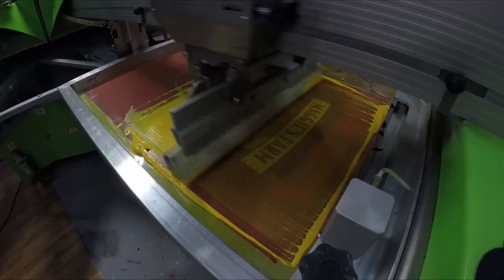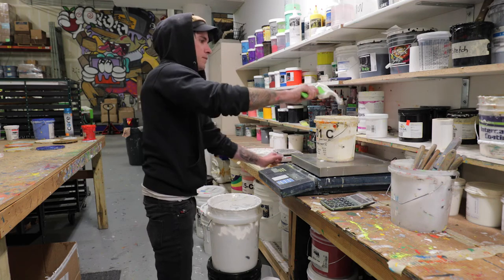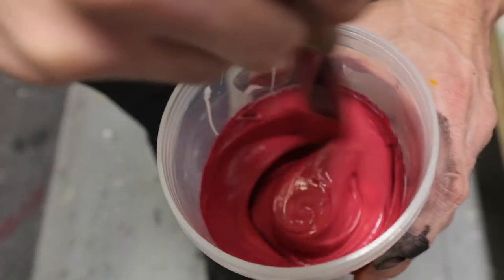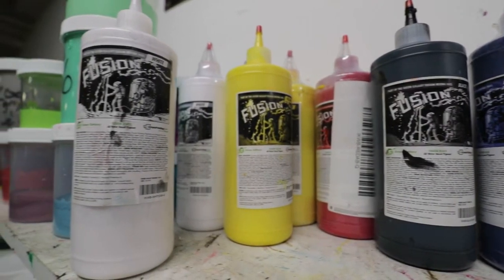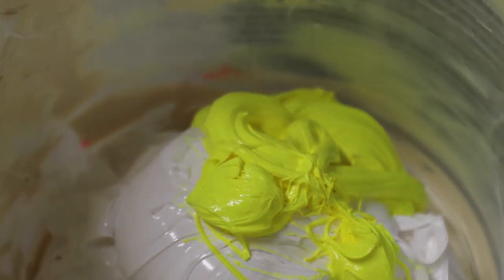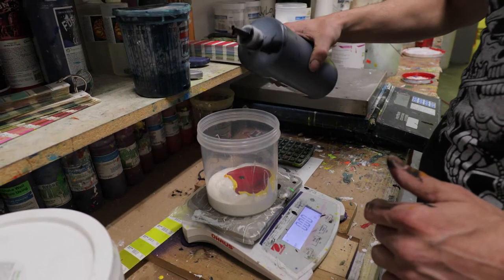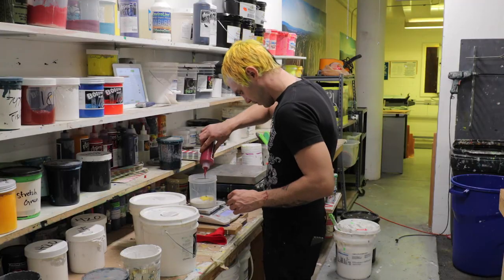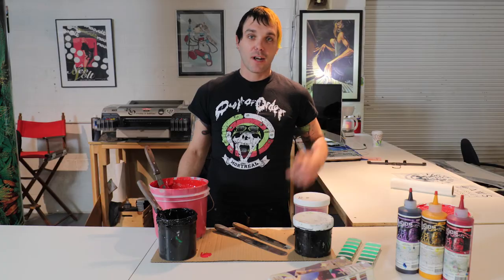Plastisol vs Water Based Screen Printing Ink - Part II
Here is a quick video explaining the technical differences and process for plastisol vs water based screen printing ink. This covers some of the pros and cons for mixing, printability and coverage.

Water based screen printing ink is a great choice for printing on lighter colored garments because it actually meshes with the fabric as opposed to sitting on top.  The issue with water-based inks vs. plastisol is that they don’t have the opacity (brightness) that can be achieved with plastisol ink.  This is why Plastisol is generally the best choice for vibrant prints on dark colored apparel.

If you are printing very specific Pantone colors than Plastisol is a better solution.  It’s far easier to mix to the right color and it’s strong opacity makes it a more precise match.

If you are concerned with making the most eco-friendly and environmentally conscious choice, than waterbased screen printing is the clear winner.

Whichever silk screen inks you choose have positives and negatives.  Speaking with a screen printer to get real insights can help you pick the right one for your job.